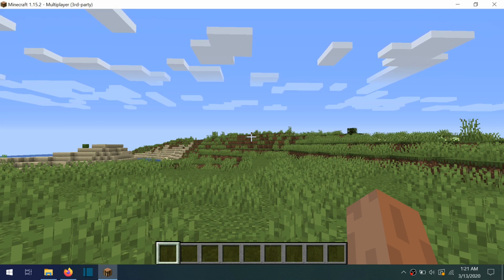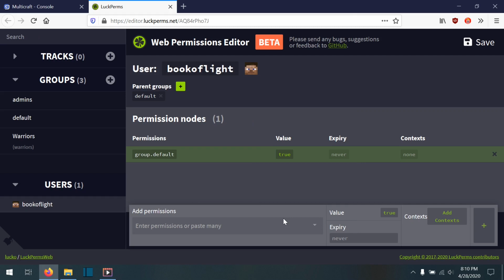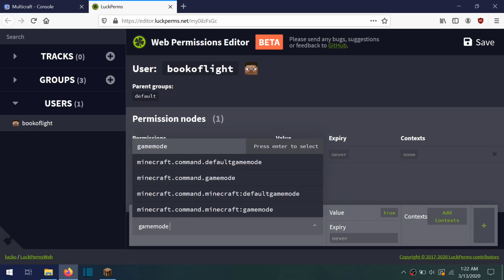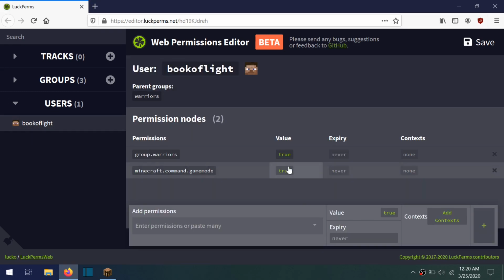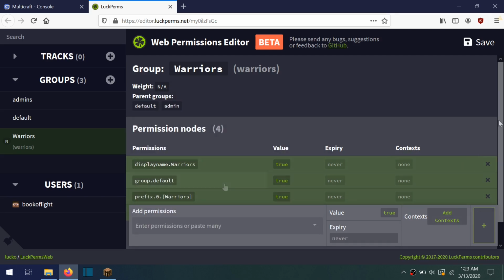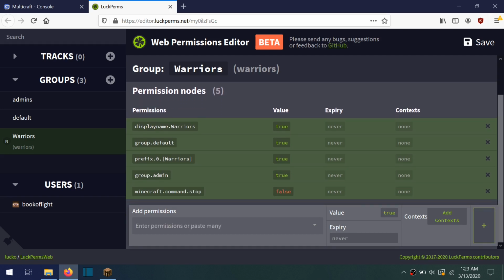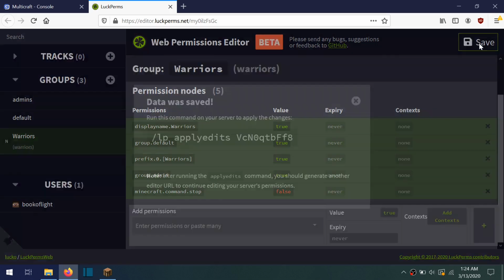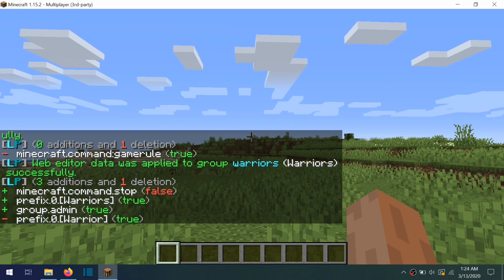How To Use the LuckPerms Plugin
Do you want to manage player permissions? This video will show you how to edit permissions on your Minecraft server using the LuckPerms permissions plugin.